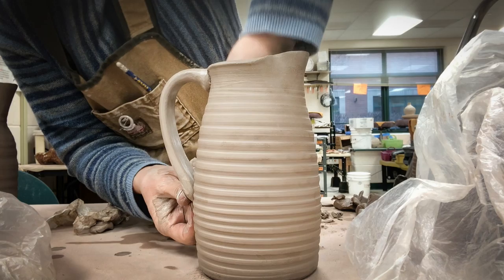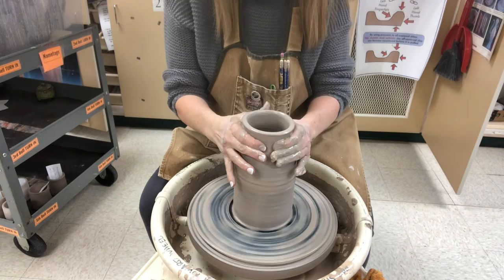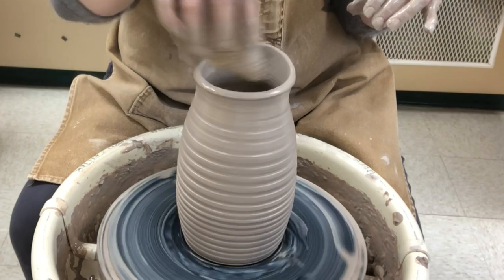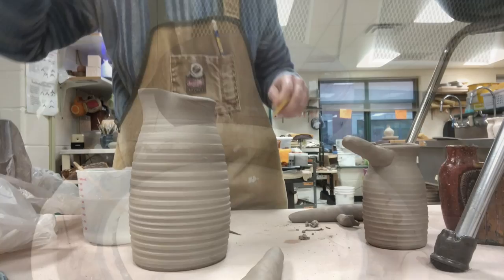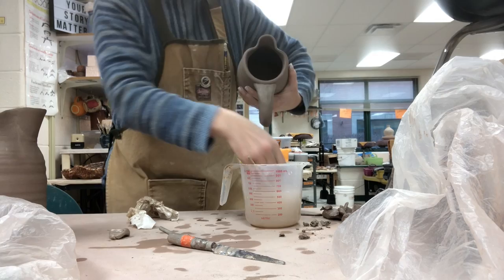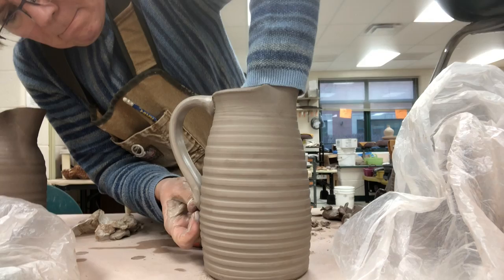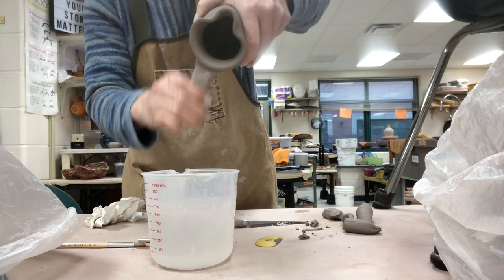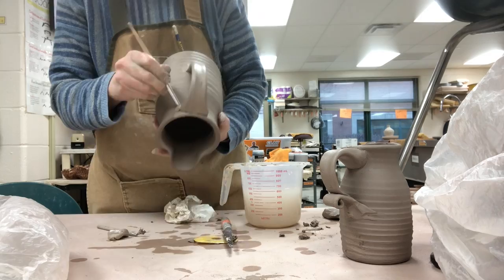Making a Pitcher with a Pulled Handle on the Potter's Wheel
Coronavirus Quarantine: Video 2- March 17

I will be trying to post simple daily videos for inspiration for my students and my subscribers to help give us some learning and distraction during this national emergency.

In this video, I show how I throw a wheel thrown pitcher with a pulled handle.  I am using about 3-3.5 lbs of stoneware to throw the pitcher.  Once I center the base of the hockey puck, I open the form keeping a flat bottom and square corner inside. When pulling up on the walls, I concentrate on keeping the form slightly tapered inward so the top does not get large. Once thinned, I shaped the cylinder into a form which I like for pitchers.  I keep the rim a little thicker at this point. Then, I mark where I want the thinned spout, and I lightly pinch the rim, thinning it between my index finger and thumb.  Once thinned, I make sure it is symmetrical, then I form the throat of it by pushing in to create the channel through which the liquid will run. Once that is formed, I set it aside to get leatherhard.

I make the handle from a flattened coil which is tapered like a carrot.  This is then attached by scoring and slipping. I then allow that to stiffen some.  (About 15 minutes)  Once that is stiffened some, then I use my thumb and index finger and water to thin, and pull the handle, stretching it while thinning it.  Gentle pressure and delicate handling is a must for this.  It takes practice. Don’t give up!  :)  You could also make a handle off the pot and attach of course.  Dry your pieces SLOWLY by placing in a damp cabinet for a bit, bag hatted, or perhaps covered with a heavy towel.

Check out this link to a live Googledoc I continually update with lots of my favorite tools on Amazon using my associate links!  (also some non-amazon suggestions on here!)